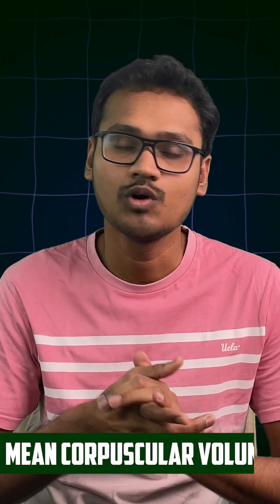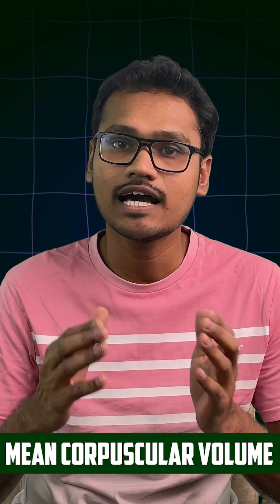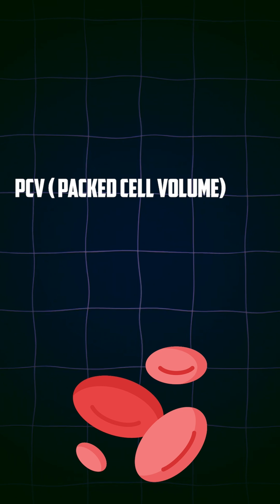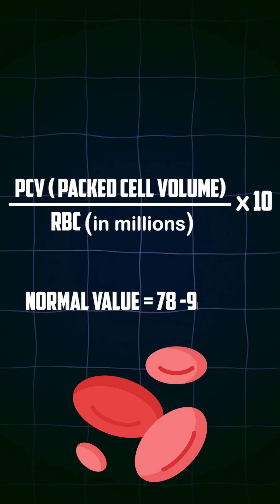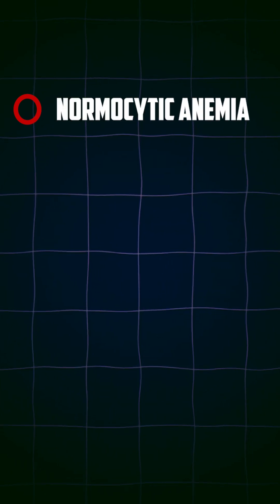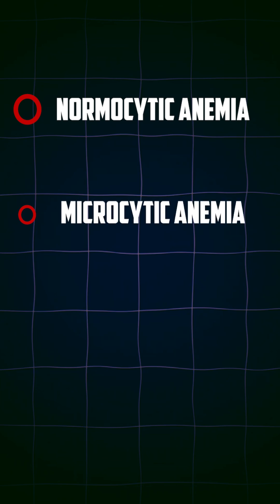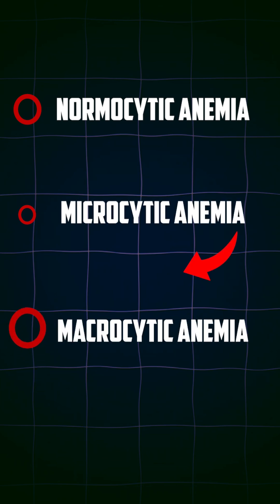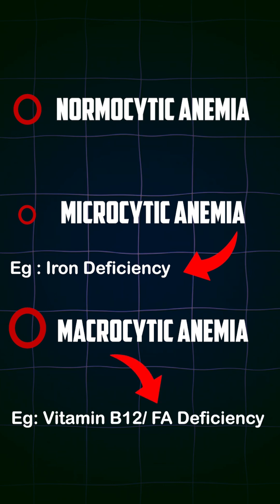Mean corpuscular volume MCV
In this medical term short, we will be discussing on Mean corpuscular volume MCV.

Definition: Average size/volume of a single red blood cell (RBC).

Unit: Femtoliters (fL)

Normal range: ~ 80–100 fL